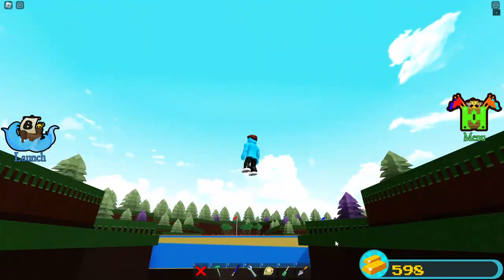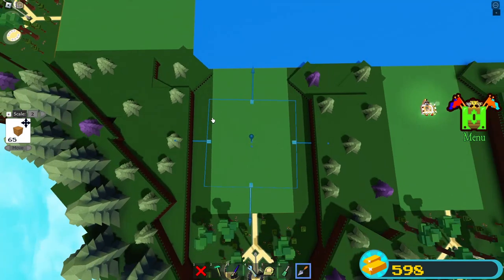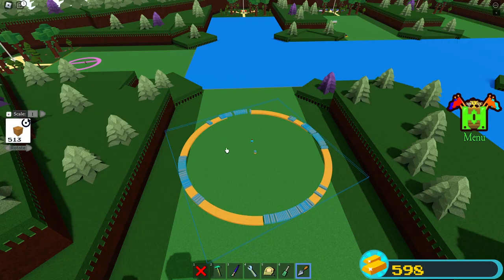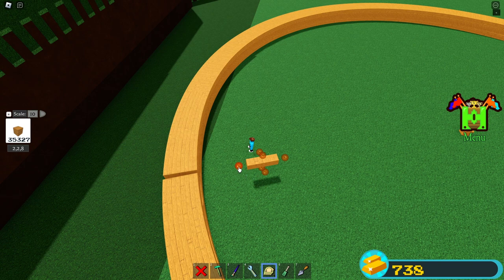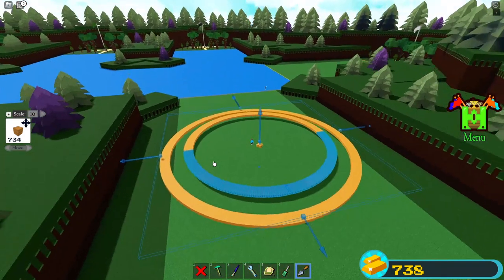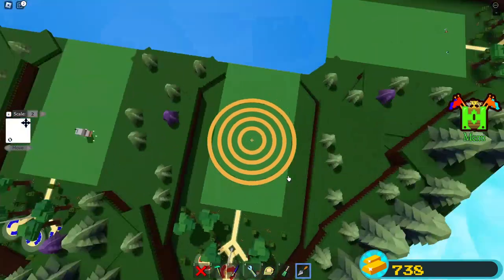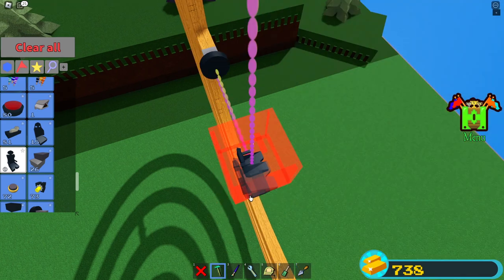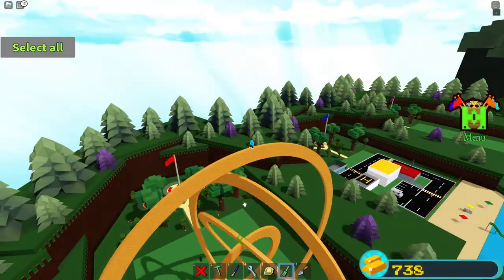PARTICLE ACCELERATOR MK2 in Roblox Build a Boat [Tutorial]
Roblox Build a boat for treasure LARGE particle accelerator tutorial!

Roblox Build a Boat for Treasure

In this tutorial I will show how to build a particle accelerator and perfect circles or rings that it is built off. So you could say it shows you how to make a perfect circle in build a boat for treasure AND a particle accelerator.

If you're reading this, you're the BEST!
Comment "Wood!" and see if I notice you!

Not Building The LARGEST PYRAMID in Roblox Build a Boat, But Spending $100,000 to Build the BIGGEST CUBE in Roblox Build a Boat, But Can Our Boats Survive, But Spending $100,000 to build the BIGGEST BOAT in Roblox, But I Build A Boat For TREASURE, But I KEEP FALLING OFF MY BOAT! (Build A Boat for Treasure), But NOOB TO INFINITE MONEY IN 30 MINUTES! *Crazy Glitch* Build a Boat or any video like DangerouslyFunny, Socksfor3, Vitamin Delicious, DigitoSIM, Digito, or jessetc would make. This is a video where Gullbox Roblox plays Build a Boat for Treasure and builds a huge particle accelerator!